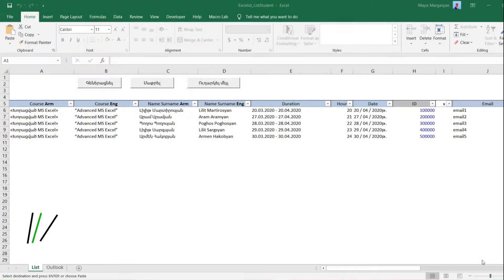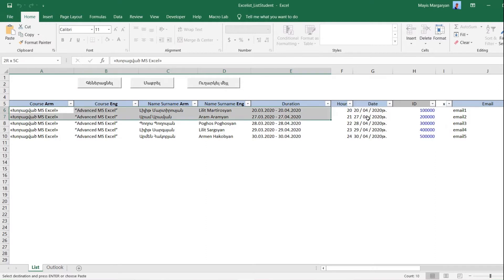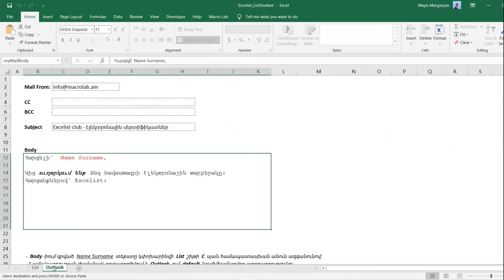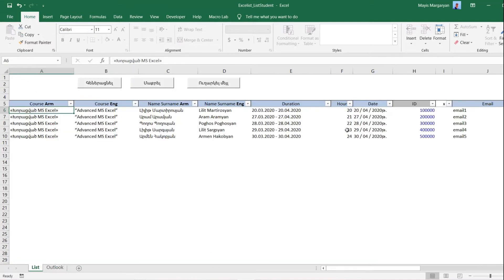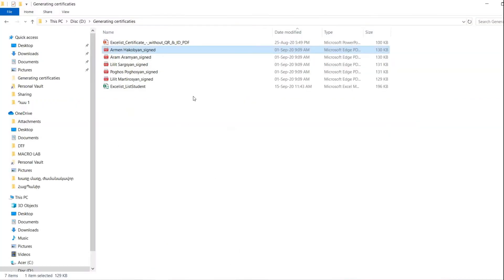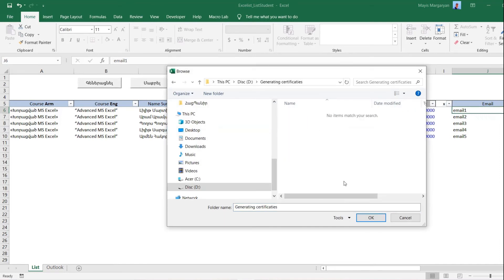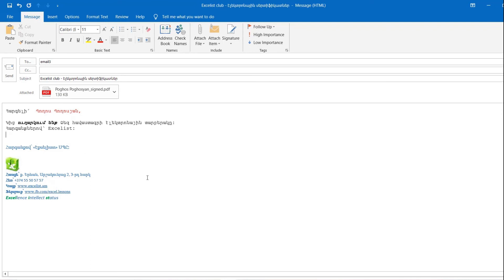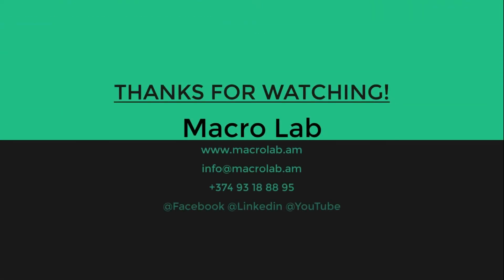VBA Excel: Outlook mail automation